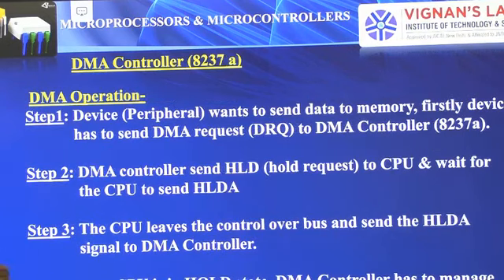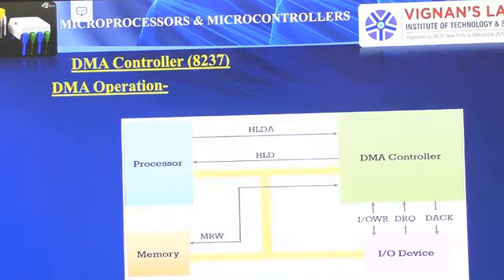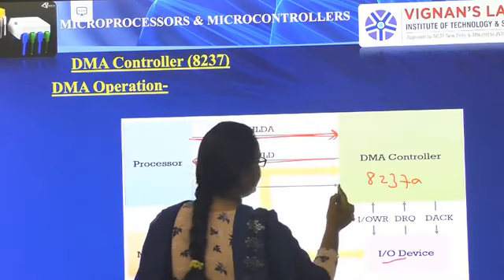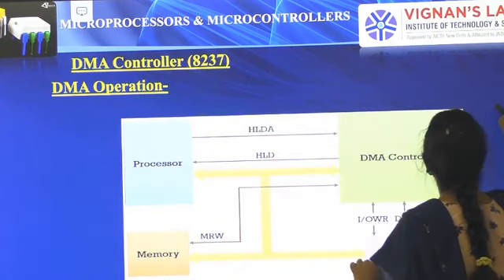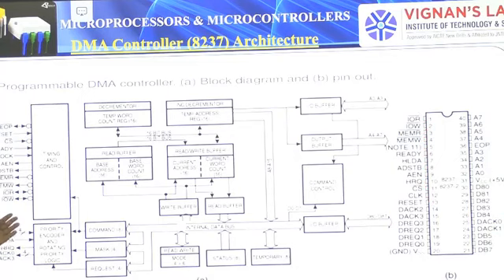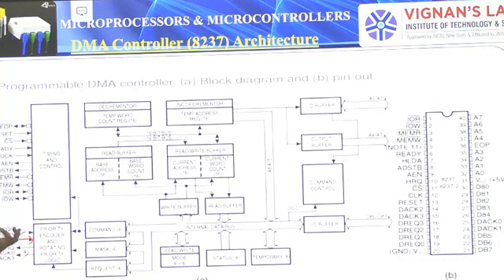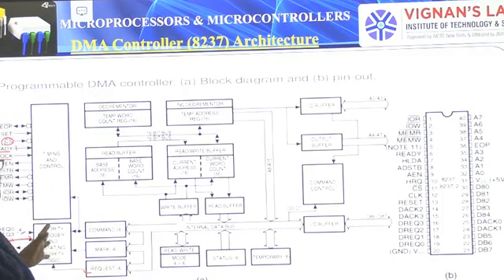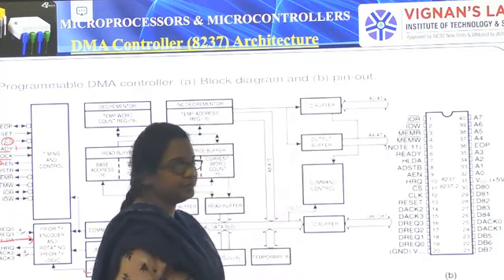8237A _DMA CONTROLLER(UNIT _3)